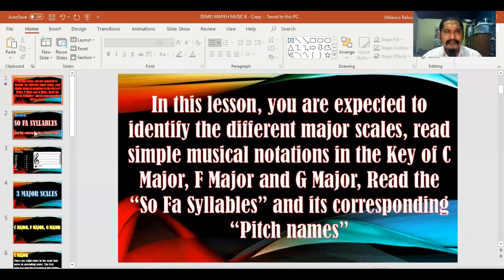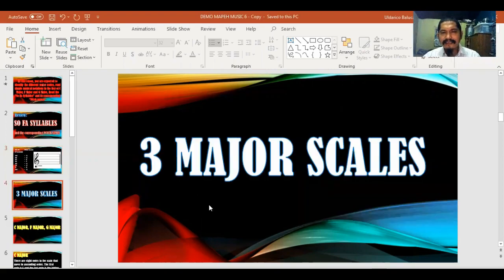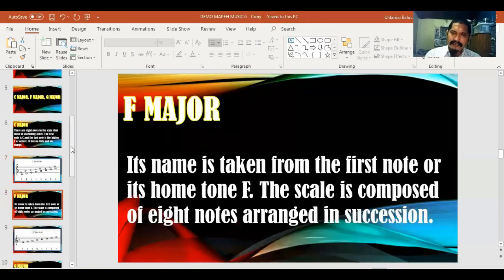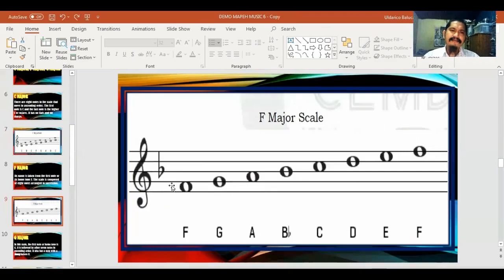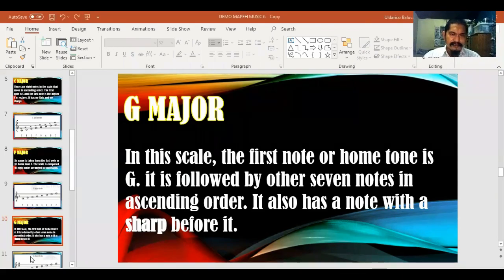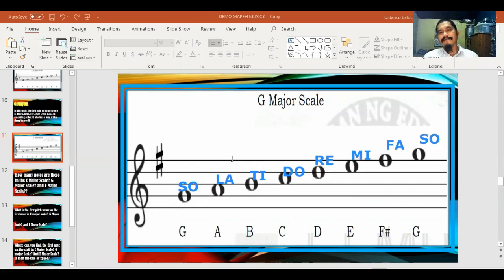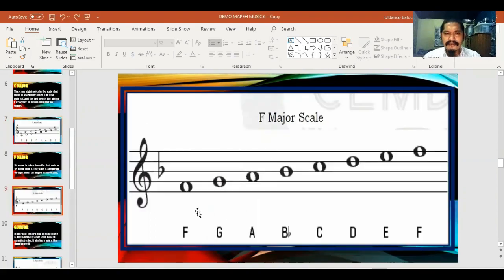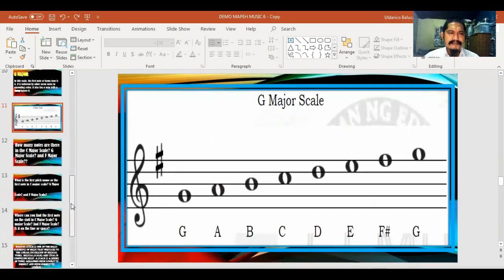Major Scales in Music - What Are the Major Scales?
A supplementary video for Elementary Music (FOR GRADE 6) on QUARTER 2, WEEK 1 on DEPED MELC, Grade 6 lesson in Music, 3 Major Scales in Quarter 2, Week 1
Any questions, comments, suggestions on a topic you want to discuss, pls. feel free to write down below and pls don't forget to subscribe at click the notification bell for new updates and videos.

And if you want to release your music on RouteNote for free on any music distribution platforms like Youtube, Spotify, Amazon, iTunes, etc. use this
and this is the code: 2f8dea24

00:00 Intro
00:42 Review SoFa Syllables and Corresponding Pitch Names
02:09 3 Major Scales
03:11 C Major Scale
03:56 F Major Scale
06:26 G Major Scale